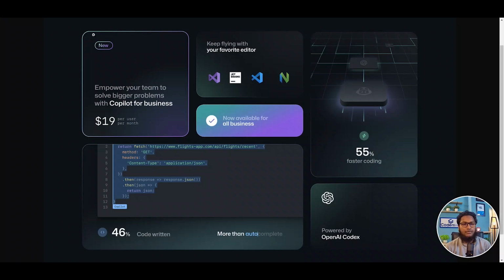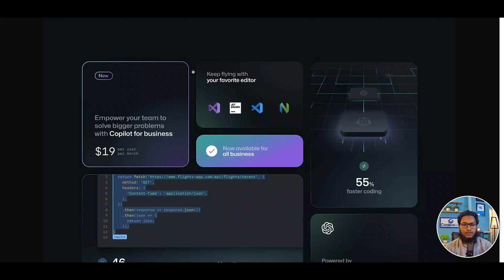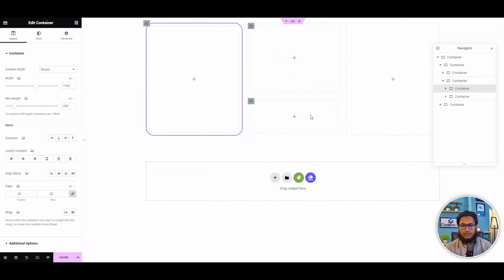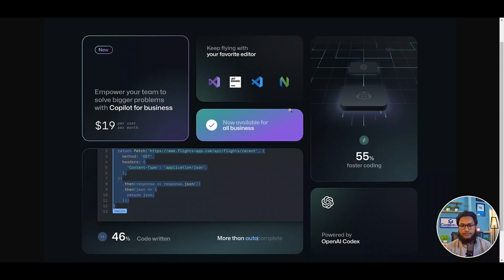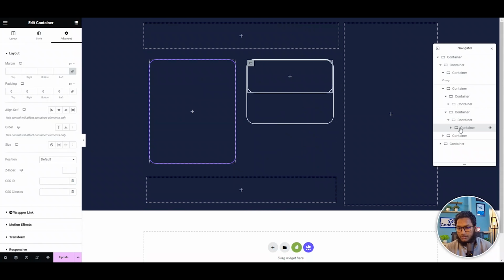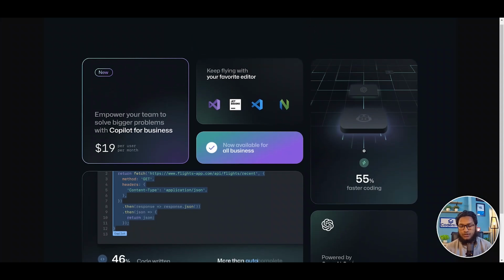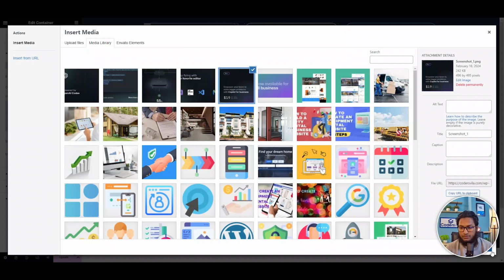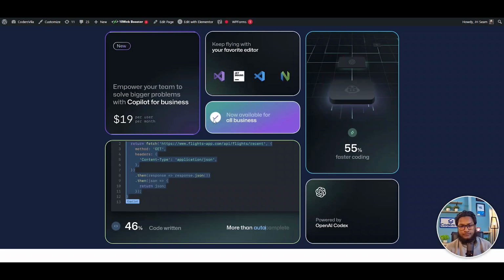🔥 Trending Bento Grid Layout Design for WordPress Elementor Tutorial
🍱 Dive into the latest trend in web design with the Bento grid layout! In this tutorial, we'll show you how to create a stunning bento-style grid layout for your WordPress website using Elementor. Whether you're a beginner or an experienced designer, you'll find this tutorial packed with valuable tips and tricks to elevate your website's visual appeal.

🎨 Design Inspiration: Explore the aesthetics and benefits of the bento grid layout for your website.
🛠️ Setting Up: Learn how to set up Elementor and prepare your WordPress site for designing with the bento grid.
🖼️ Creating the Grid: Step-by-step guide to building a beautiful bento grid layout with Elementor's intuitive drag-and-drop editor.
🔗 Adding Content: Incorporate images, text, and multimedia content seamlessly into your grid design.
🎯 Customization Options: Discover a variety of customization options to personalize your bento grid layout and match your brand's identity.
📱 Responsive Design: Ensure your bento grid layout looks fantastic on all devices with responsive design techniques.
✨ Final Touches: Polish your design with finishing touches and optimizations for a flawless user experience.

Follow along as we unleash the potential of the bento grid layout and empower you to create visually stunning and engaging websites with WordPress Elementor. Get ready to captivate your audience and stay ahead of the curve with this trending design technique!